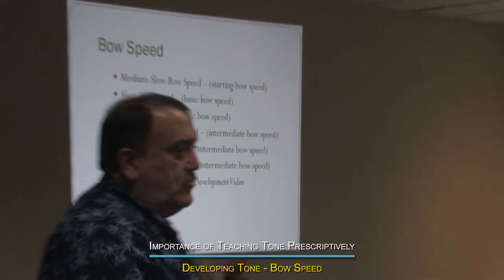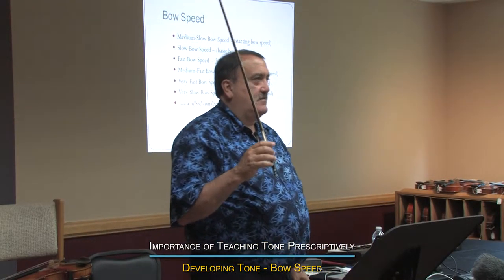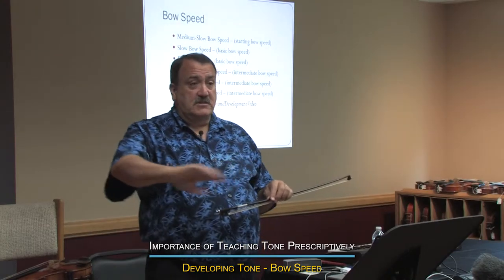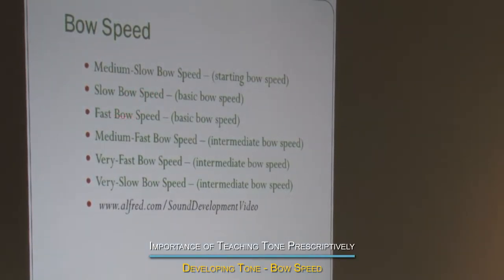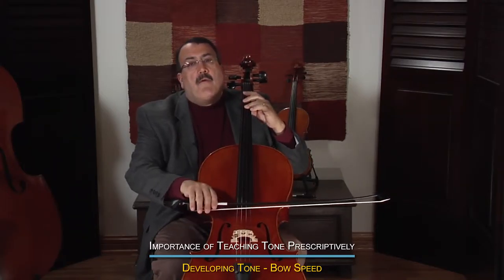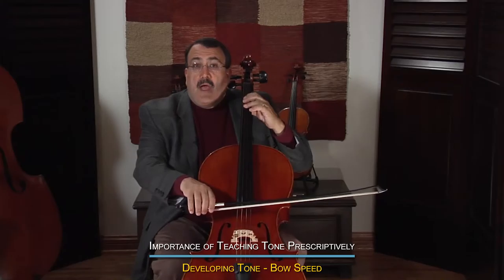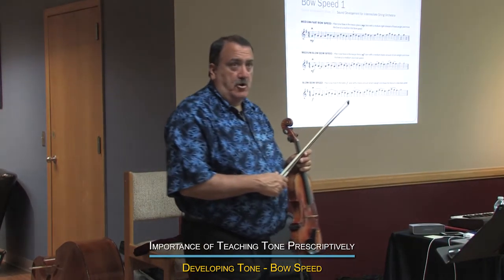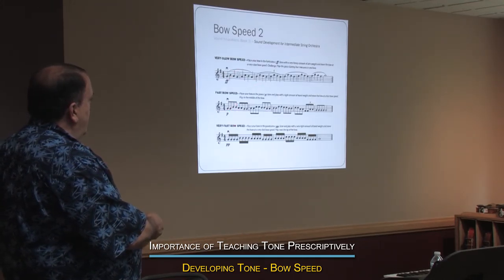Developing Tone Bow Speed 041816